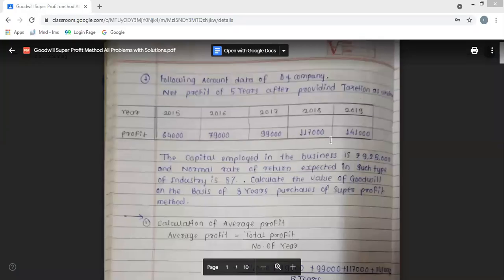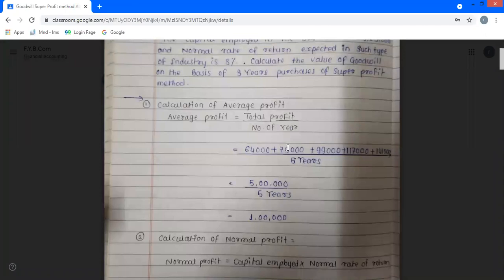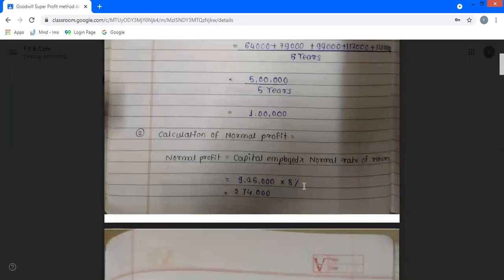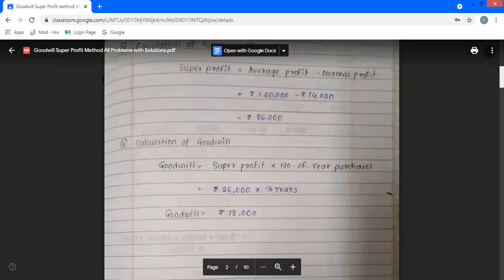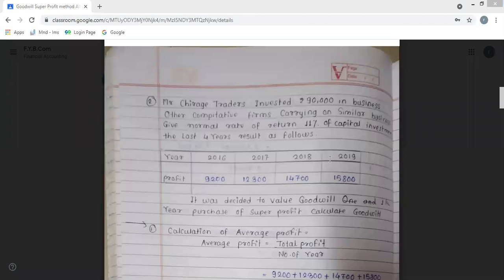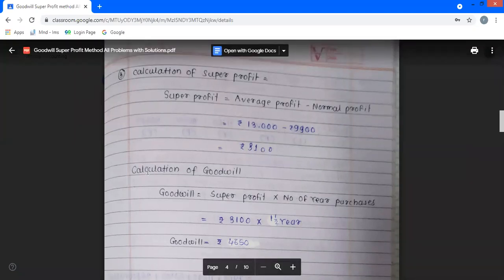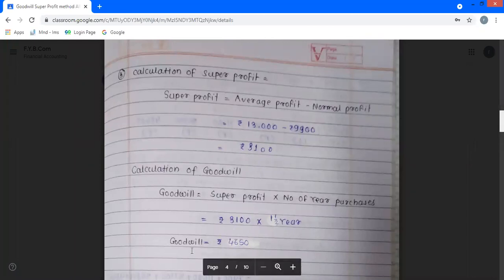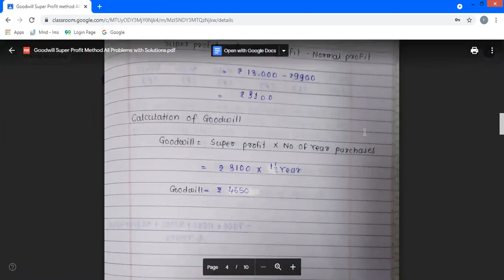F.Y.B Com Sem. II Goodwill Account Super Profit Method Problem & Solution No. 2